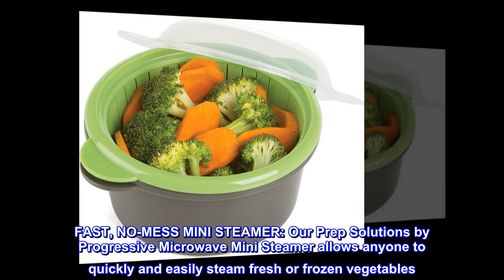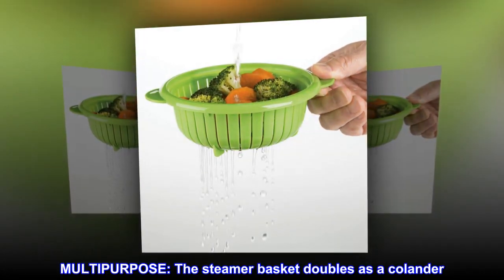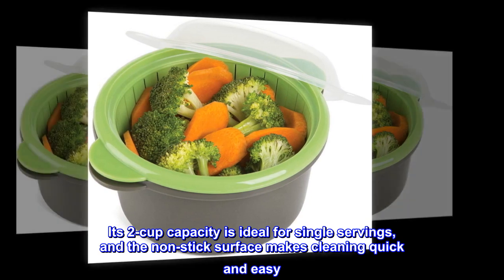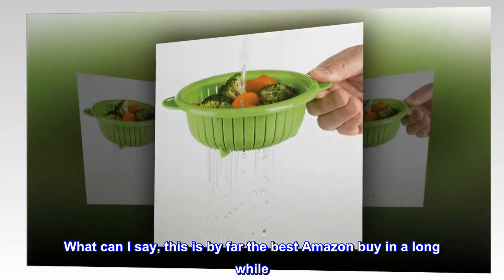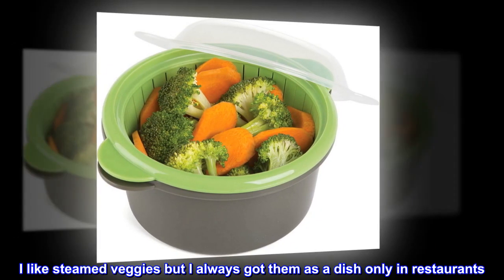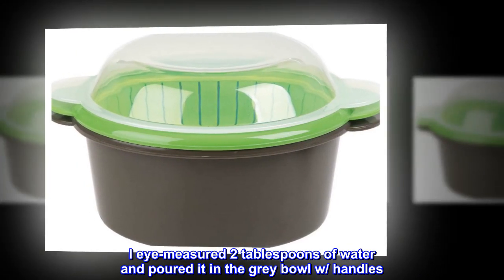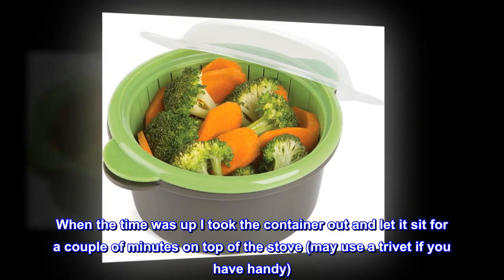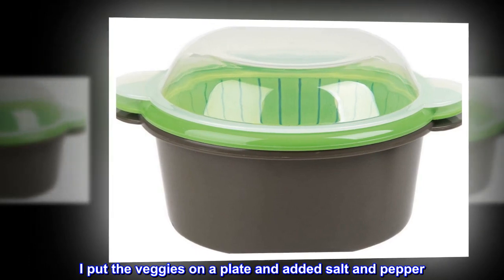Progressive International Microwave Mini Steamer, Gray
FAST, NO-MESS MINI STEAMER: Our Prep Solutions by Progressive Microwave Mini Steamer allows anyone to quickly and easily steam fresh or frozen vegetables
PERFECT FOR 1 SERVING SIZE: It is the ideal size for single servings (2 cup capacity)
CONVENIENCE: The convenient non-stick surface makes cleaning quick and easy
MULTIPURPOSE: The steamer basket doubles as a colander
USE & CARE: It is made from high-heat polypropylene, is BPA-free and dishwasher safe
Our Prep Solutions by Progressive Microwave Mini Steamer allows anyone to quickly and easily steam fresh or frozen vegetables. Its 2-cup capacity is ideal for single servings, and the non-stick surface makes cleaning quick and easy. The steamer basket also doubles as a colander. Made from high heat polypropylene, this steamer is BPA-free, microwave safe, and dishwasher safe.

Might look like plastic, but it's truly a GEM
What can I say, this is by far the best Amazon buy in a long while. This little steamer is indeed a life saver, like other reviewers had mentioned before and I am very thankful to all who put meaningful reviews to this little kitchen helper. I bought this on a whim, thinking it might help get a grip on a better (and faster) way of eating / meal prepping in fact. I like steamed veggies but I always got them as a dish only in restaurants. I got this mini steamer yesterday from Amazon and decided to put it to work today. I cut several florets from a fresh broccoli crown and also peeled and cut one carrot. I washed them well. I eye-measured 2 tablespoons of water and poured it in the grey bowl w/ handles. I used bottled spring water, not tap water. Then I put the green strainer, the veggies in it, covered with the transparent lid and put all in the microwave. I set timer at 3 min 30 sec. My microwave is 700 watts power. When the time was up I took the container out and let it sit for a couple of minutes on top of the stove (may use a trivet if you have handy). Carefully removed the lid (use some gloves if you are afraid of heat) and watch the steam not getting into your face!. I checked the veggies and they were soft already, so no extra steaming was required. I put the veggies on a plate and added salt and pepper.